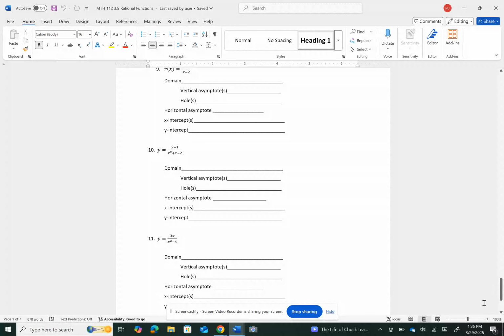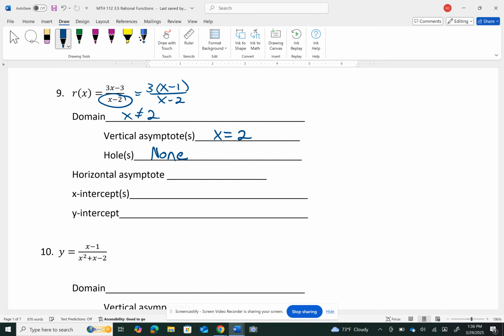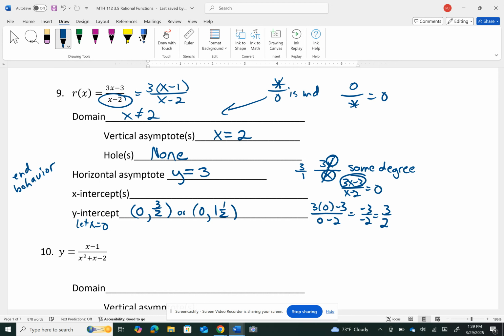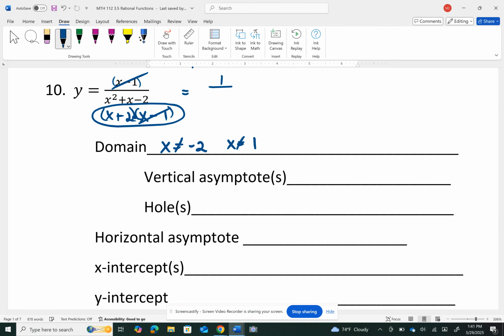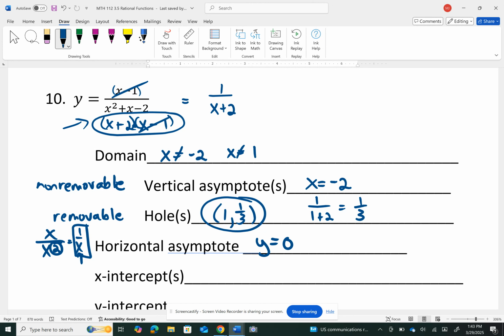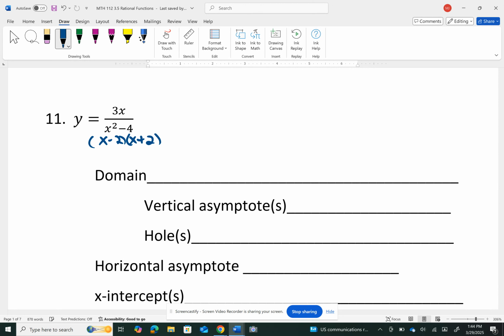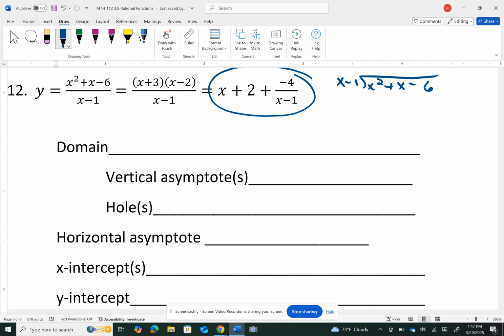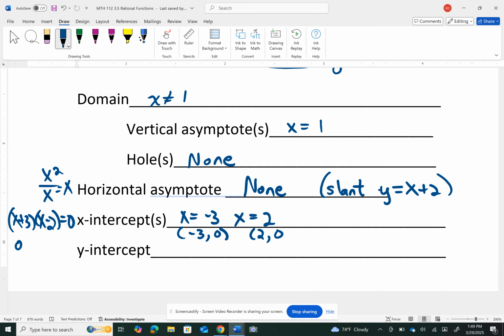3.5 Rational Functions, Problems 9 - 12, Finding asymptotes and intercepts